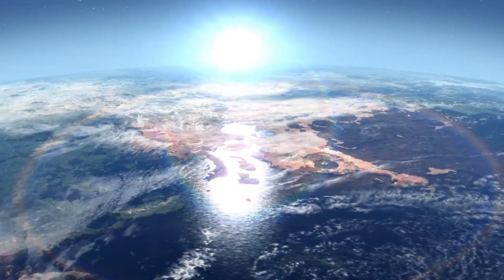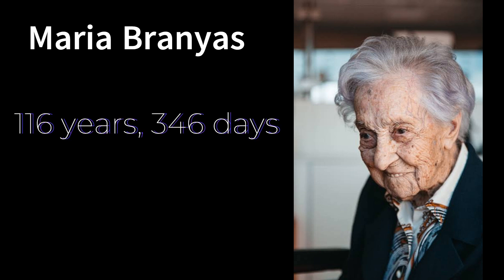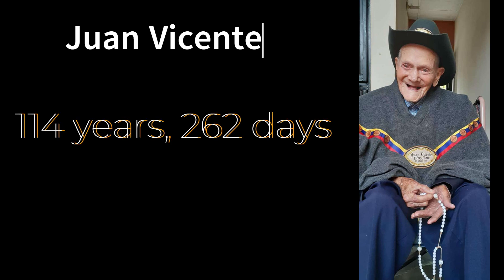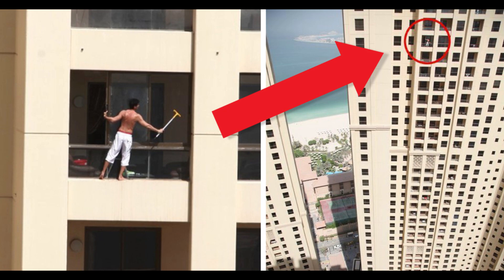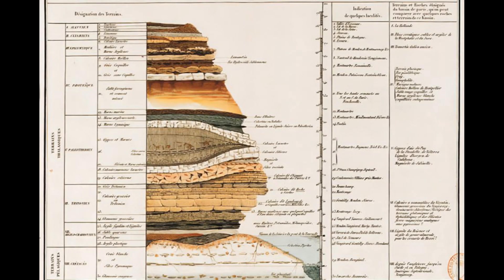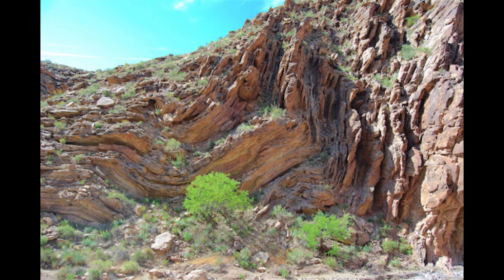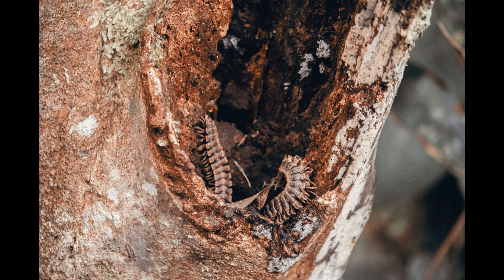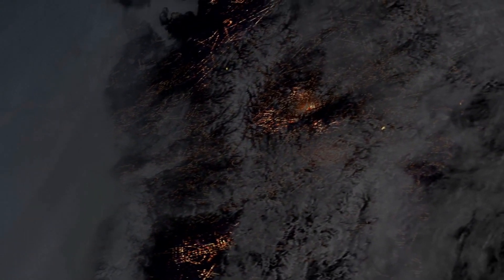Exploring Earth's Age: What Science Has Discovered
discover the mindblowing truth about the earths age that scientists have discovered from recent technological developments